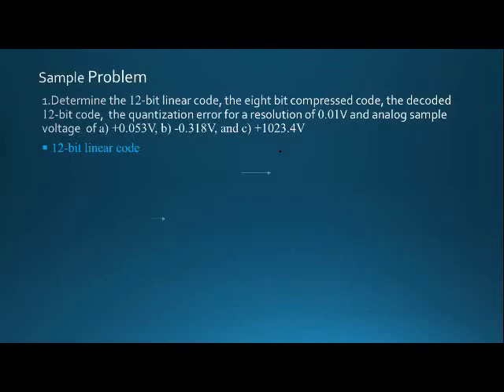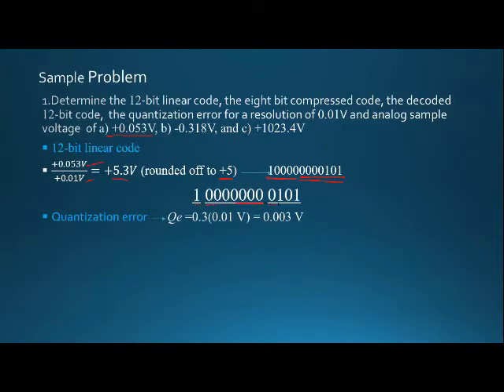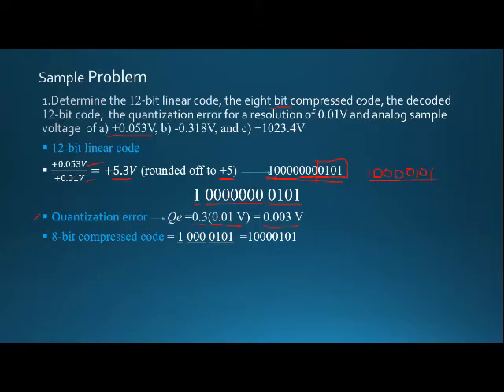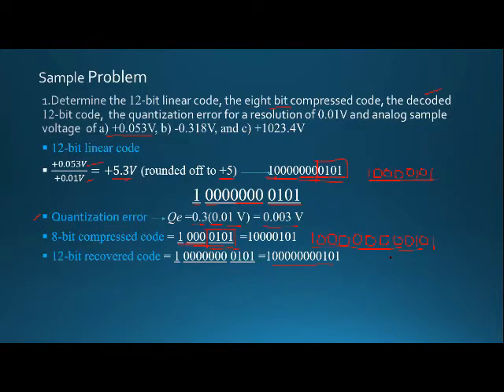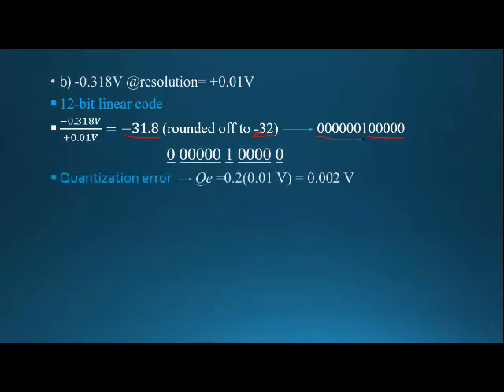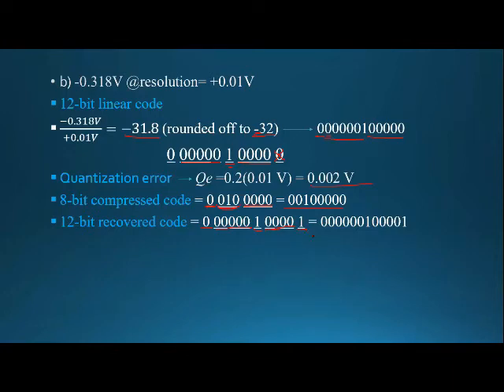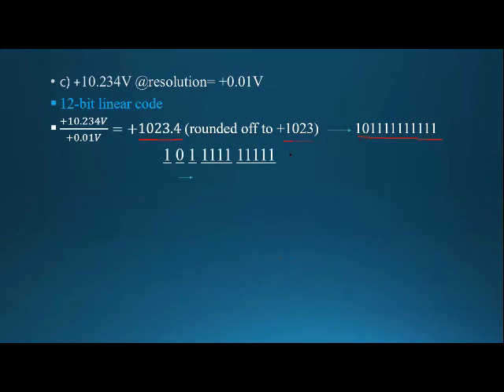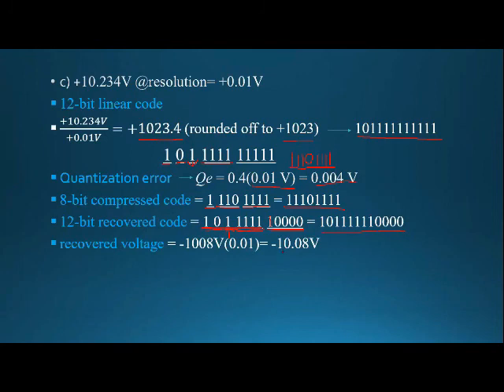Digital Companding Part2 Sample Problems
This video includes sample problems regarding digital companding by Wayne Tomasi.